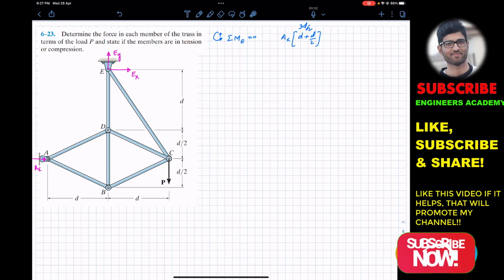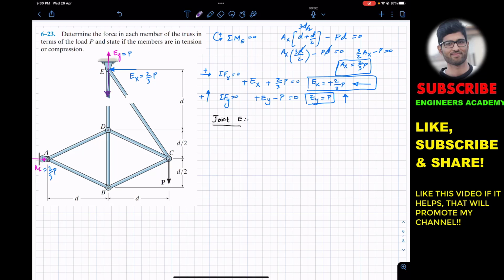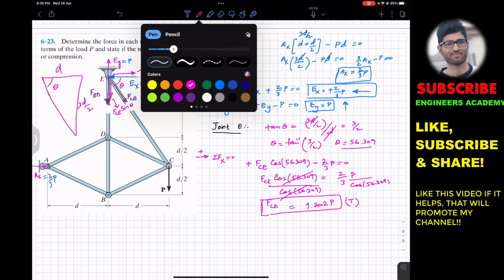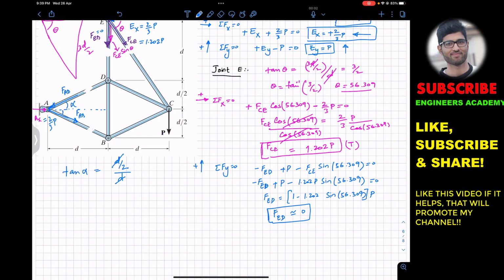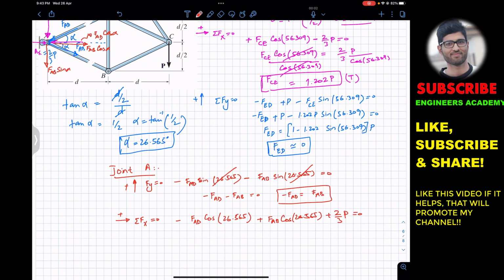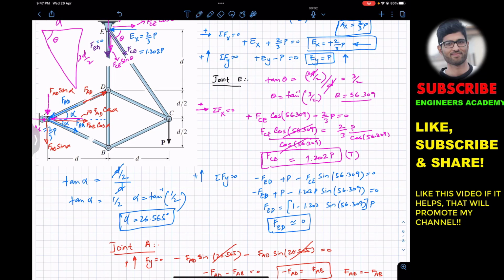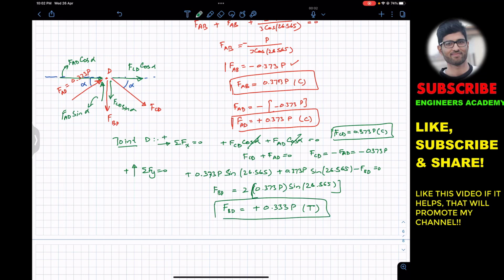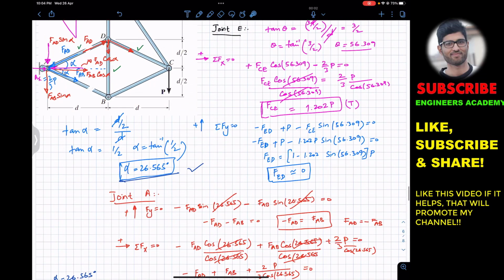Structural Analysis | Method of Joints | Engineers Academy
Chapter 6: Structure Analysis (Method of Joints)

Determine the force in each member of the truss and state if the members are in tension or compression.